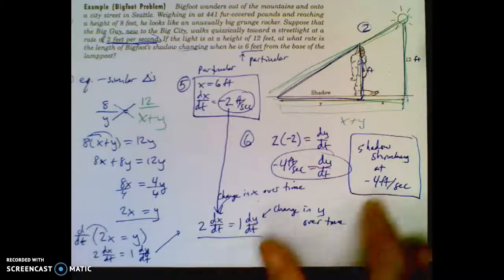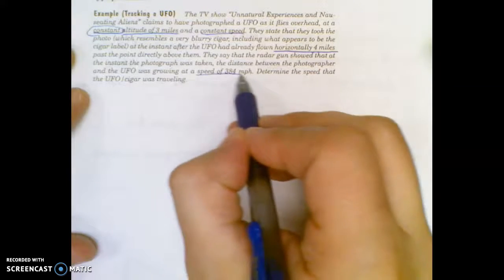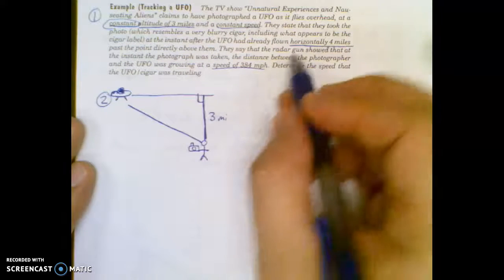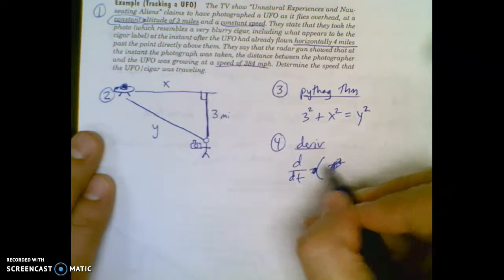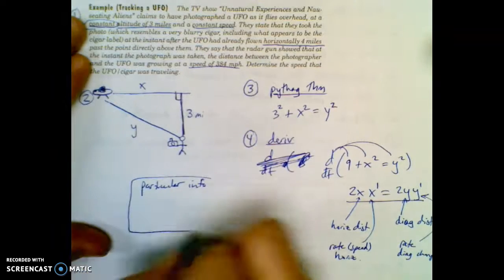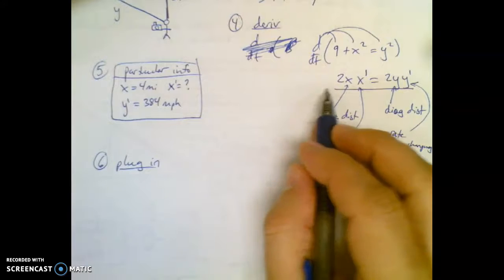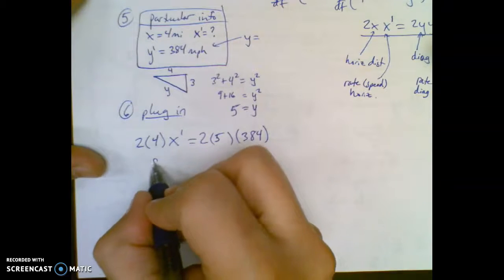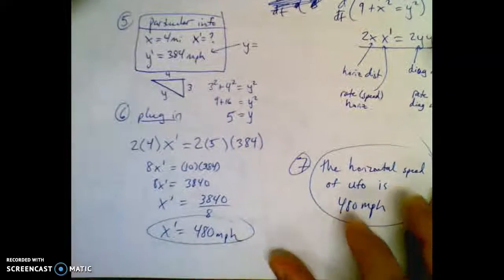Calc Related Rates Notes part 2